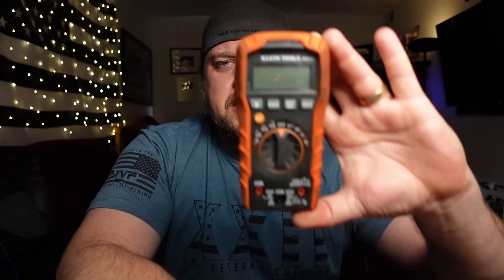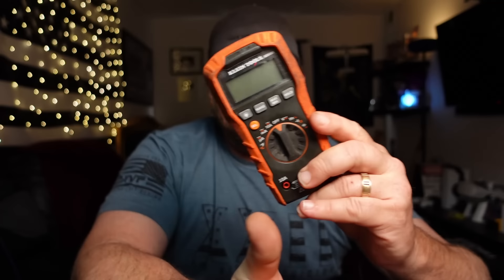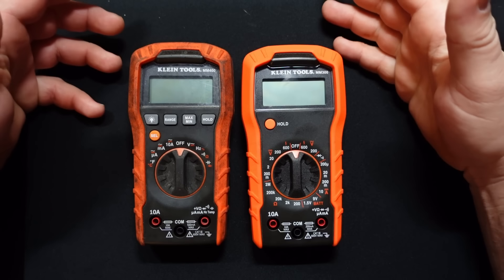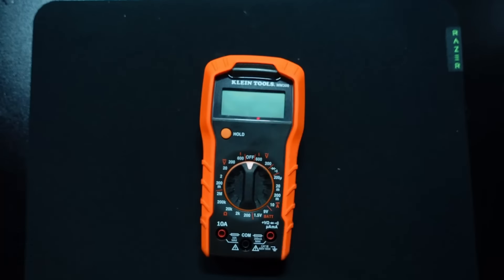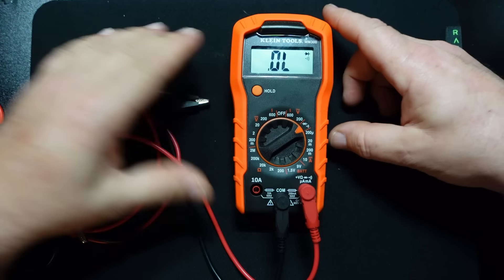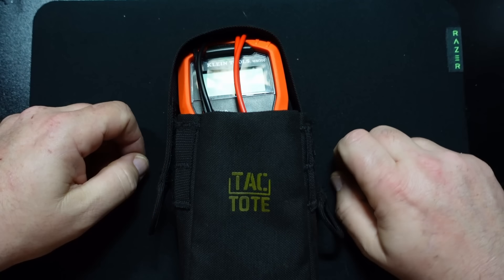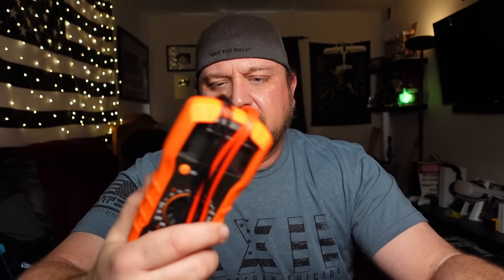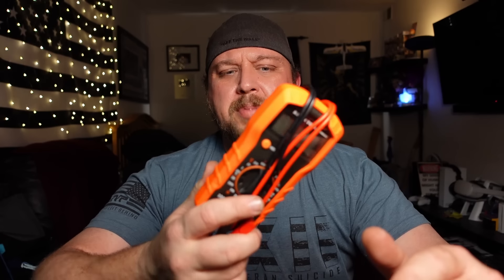Klein Tools 80067 Electrical Test Kit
Today I traded my Klein Tools MM400 multimeter for the MM300. Included in that package is the NCVT-1 non-contact voltage tester. The RT105 receptacle tester and the IR1 infrared thermometer.
This is a great package for the price for someone getting started out in the trades or a DIY-er fixing things around the house.

2Pcs 14 Gauge Multimeter Test Leads Alligator Clip